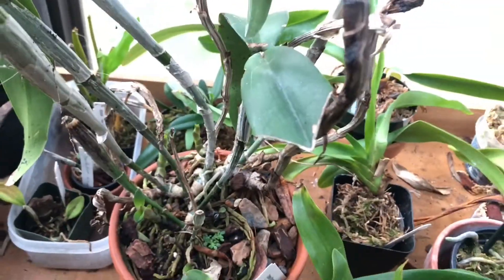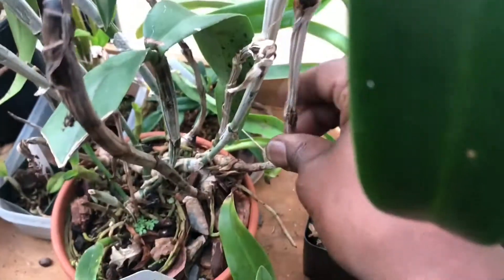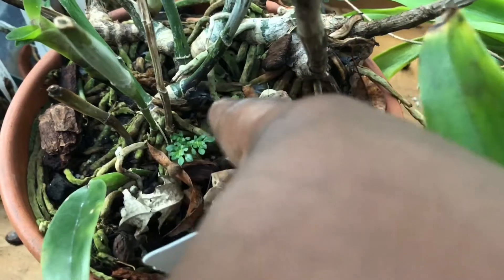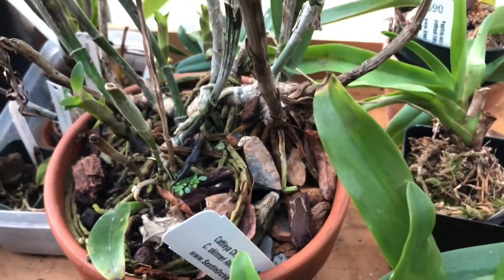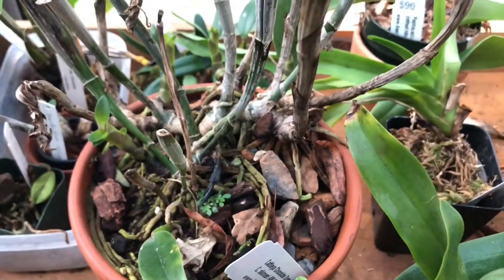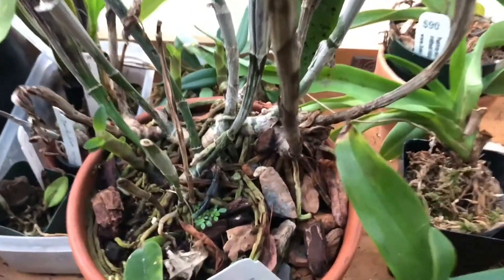AN ORCHID A DAY: EPISODE 72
"Eat an apple on going to bed, and you'll keep the doctor from earning his bread." That was the original saying before the words were updated. I by no means belief that an orchid a day keeps the doctor away but i believe any positive hobby is good for the soul and keeps your mind and body fit. This series may not happen everyday but i hope to capture those daily moments on film where i am interacting with my orchid collection and share some of those moments with you. Orchids in order of appearance: Bulbophyllum amplebracteatum, Dendrobium Joyce Kelly, Phalaenopsis (Tying Shin New View x Tying Shin Angel), Phalaenopsis Tying Shin Smile Kitty, Cattleya Chocolate Drop x C Skinneri.